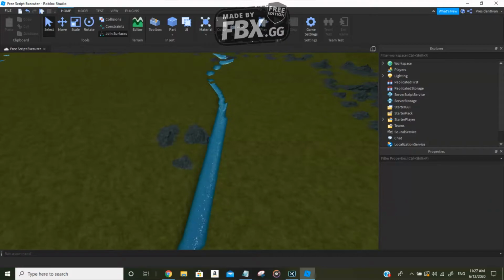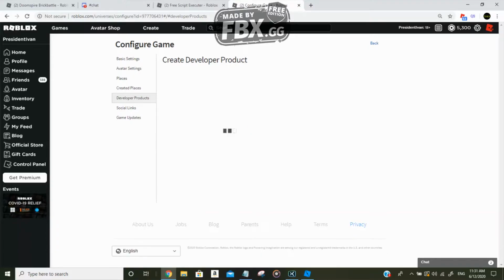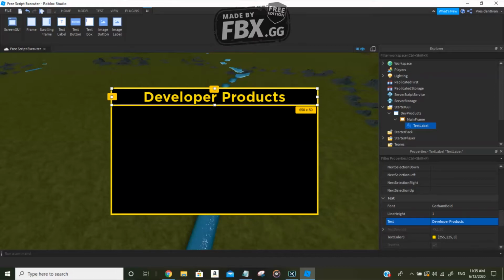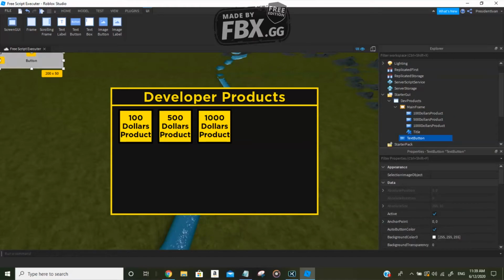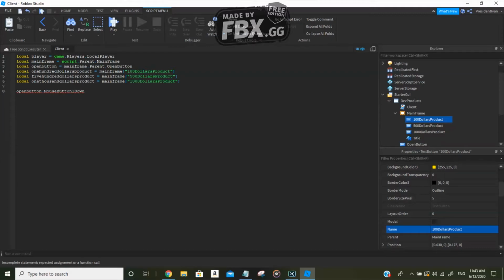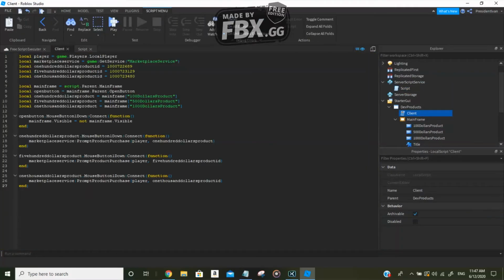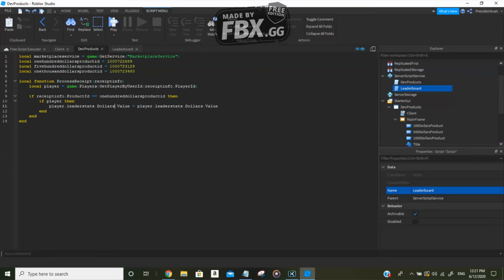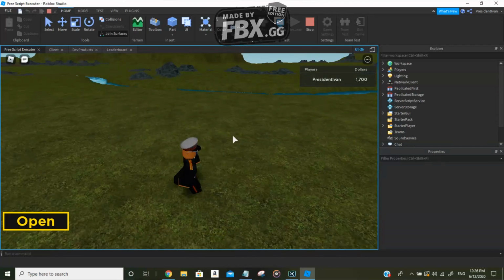HOW TO SELL DEVELOPER PRODUCTS IN ROBLOX STUDIO?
💙📱Social📱💙